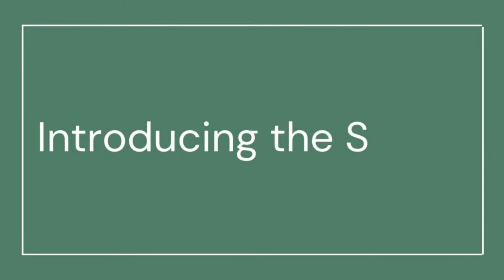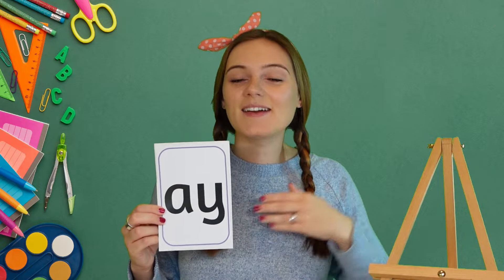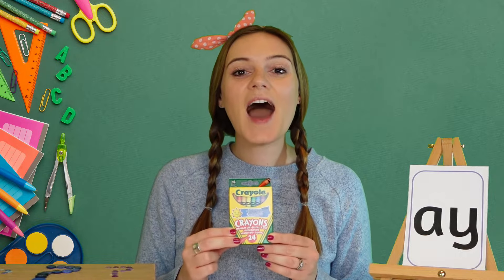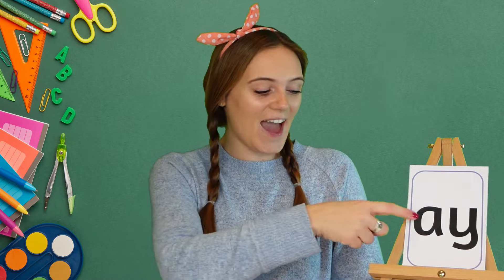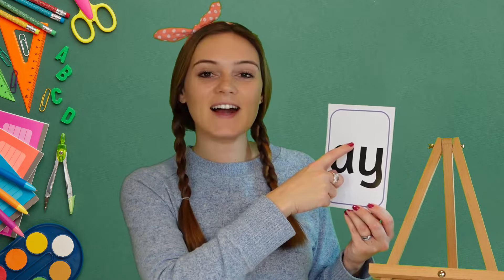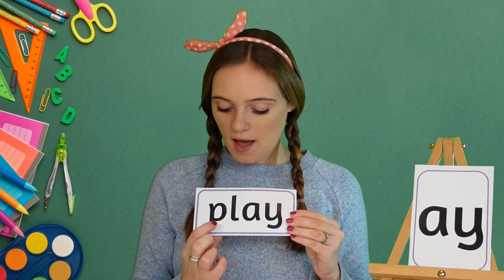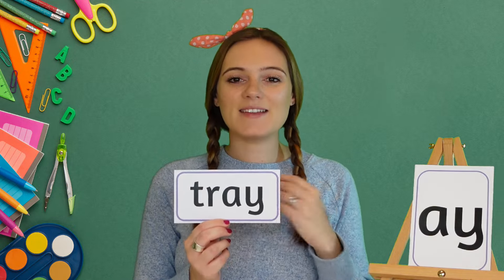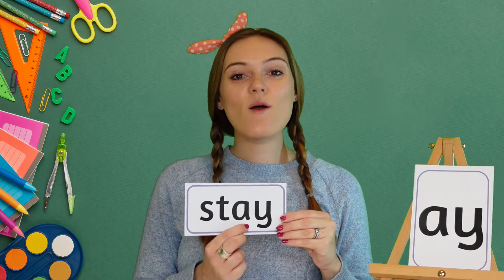'ay' Sound Phonics | Learn to Read with 'ay' Words | British Teacher's Phonics Lesson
Hi, I’m Miss Phonics! I make videos and resources to help children with their learning experience! 🍎

In this video, we'll be learning the ‘ay’ sound. This sound is a digraph as it is made up of two letters. This video is perfect for young learners and parents looking to improve their child's phonics skills.

• Introduction to the 'ay’ sound
• Exploring objects that use the ‘ay’ sound
• Writing the ‘ay’ sound
• Reading words with the ‘ay’ sound

🧸 Discover Fun Learning Ideas:
Get more phonics support and fun learning-through-play ideas on my Instagram

📚 Why Phonics?
Phonics is a powerful method of teaching children to read and write by understanding the relationship between sounds and their corresponding letters. It’s an excellent foundation for early education and helps children develop a love for reading.

With over 5 years of experience teaching in EYFS, my passion is to inspire children to love learning, especially reading! I hope this video supports your child's phonics journey.

Miss Phonics